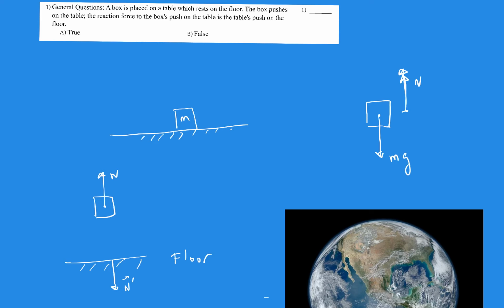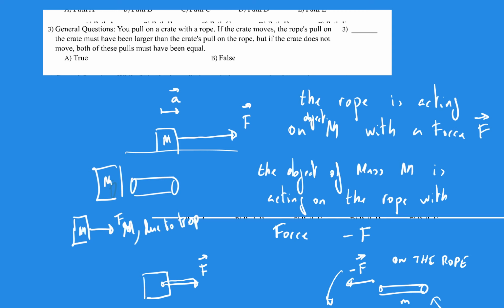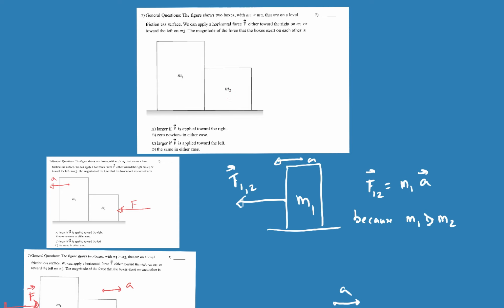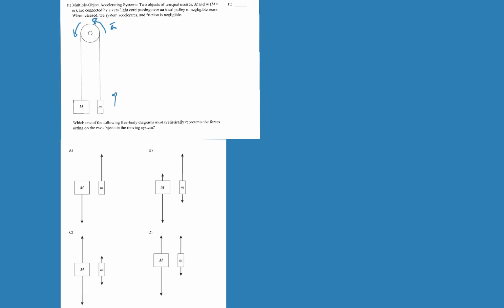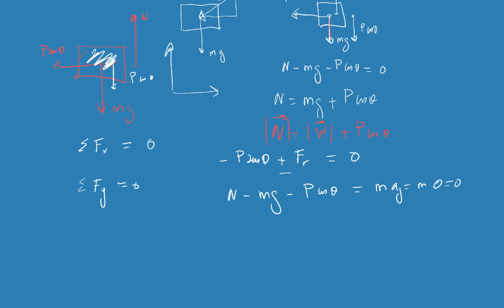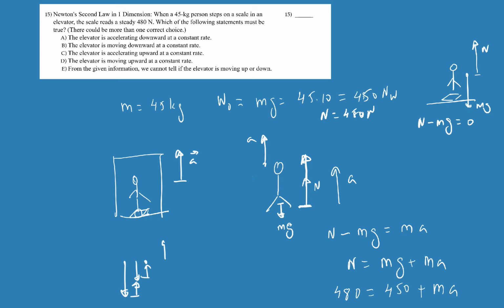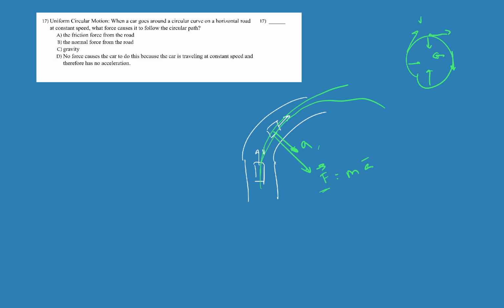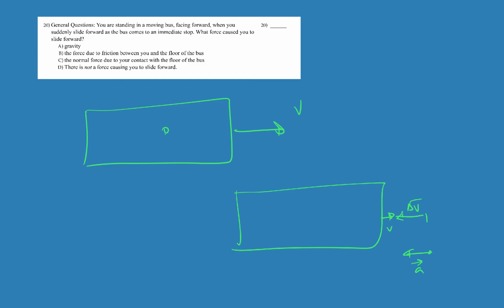22Conceptual questions , Newtons Laws Chapter 5, correction ,Practice